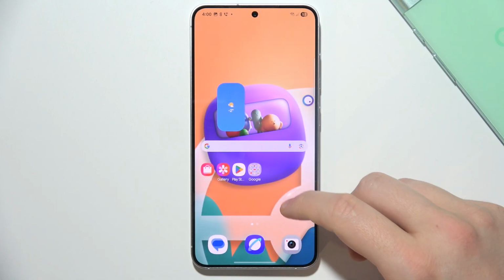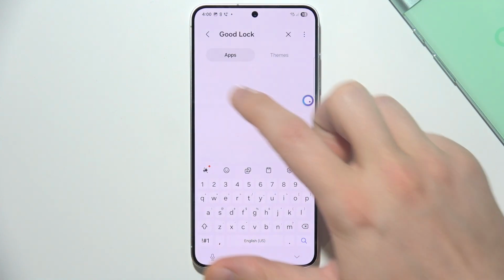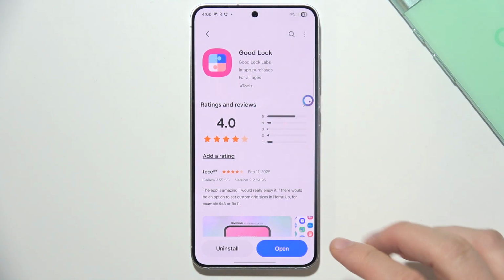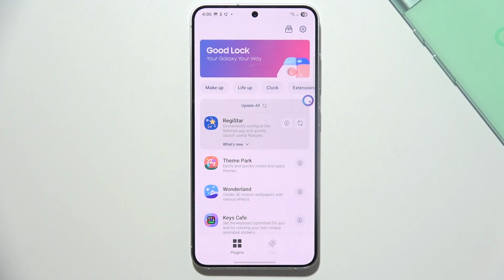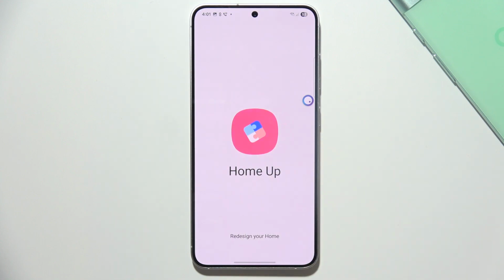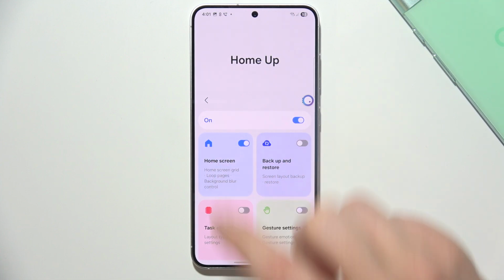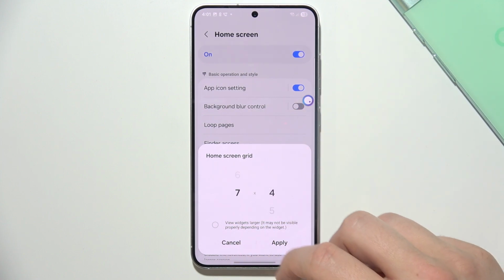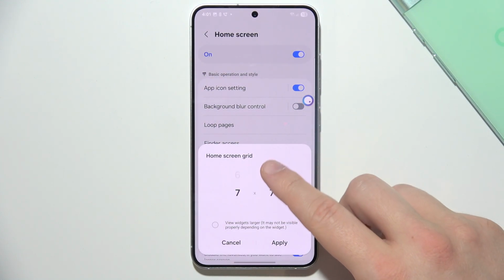Samsung S25: How to Unlock More Grid in Home Screen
In this video, we’ll show you how to unlock more grid space on the home screen of your Samsung S25. If you want to fit more apps or widgets on your Samsung Galaxy S25’s home screen, this simple adjustment will help you do just that. We’ll guide you step-by-step through the process of increasing the grid size on your Galaxy S25. After following this tutorial, you’ll be able to add more shortcuts and widgets to your Samsung S25 home screen!